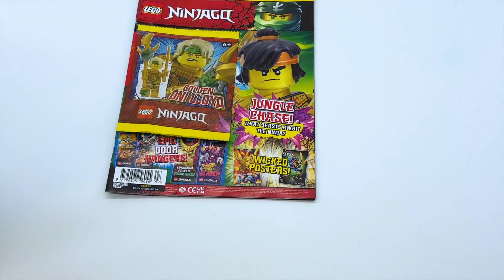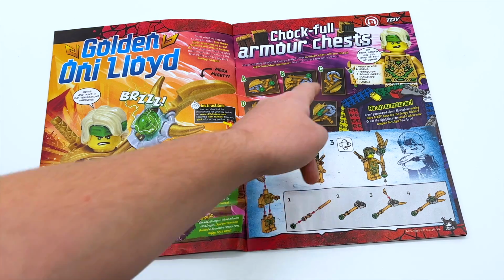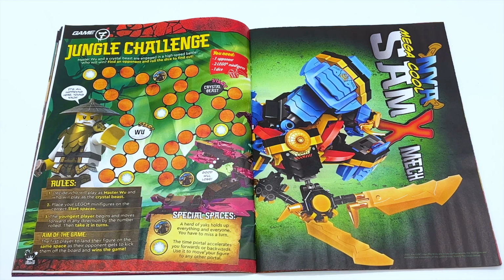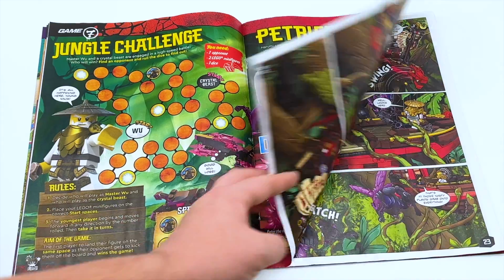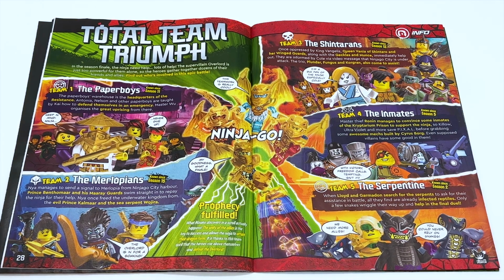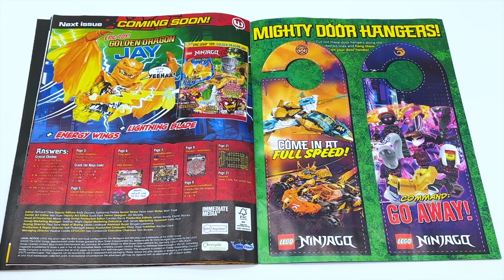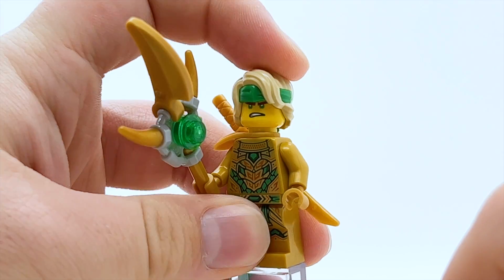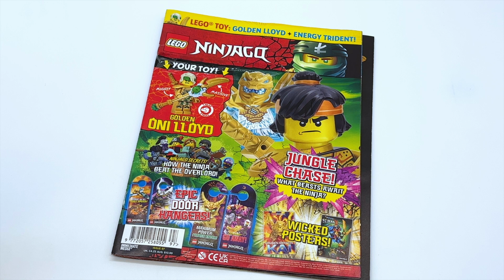The BEST Ninjago Magazine Yet! | Ninjago Magazine No. 97 Overview & Review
This is an overview and review of LEGO Ninjago Magazine No. 97, which contains a Golden Oni Lloyd Minifigure! This magazine also contains a comic about Wu and Nya, and details about the final battle of Crystalized.

Pyro Whipper Tier: Suntan, Nicholas Miller, Tumbleweed 3D, Craftmastr, The Brick Rookie

Sensei Wu Tier: Johan Boersma, DoodleBricks, HiveMind, HotDog08, Nate Fiedler, WindrunnerMatt, LuketheDuke 424, CrazyToadGaming, MoabOG, Miles Alimario, Bippy, Daqiri Ice, WaterBlazek, Ninjago Airjitzu 2, dbx_brix, M. Pen, Brickworks, Eddybuilds, John Audible, garfield, Henfrig, guylego, Ruune, OneEggiBoi